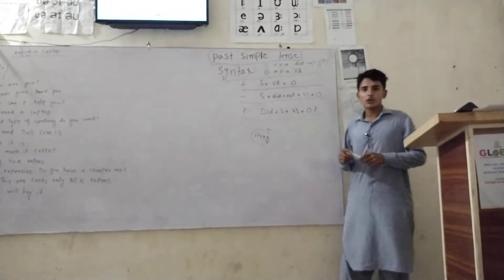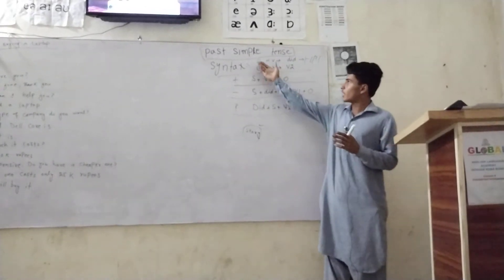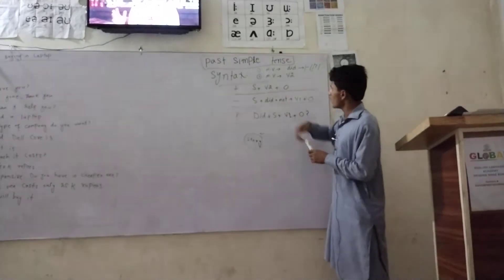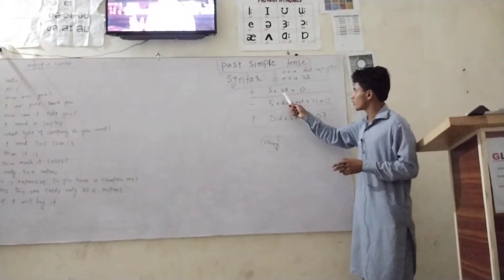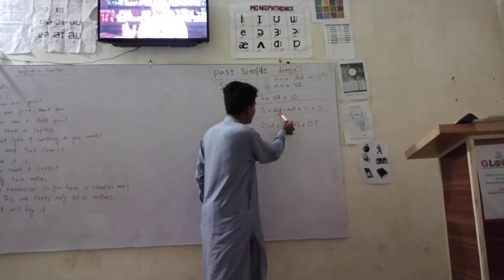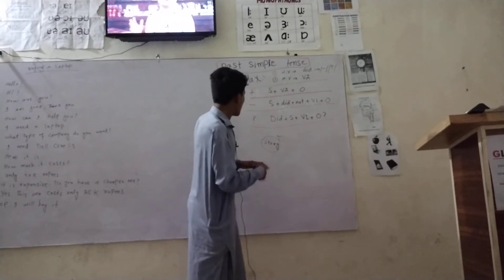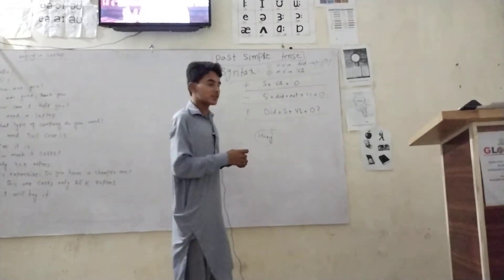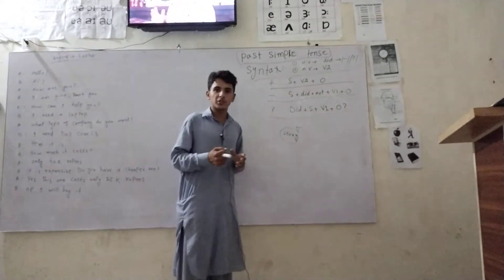present progressive tense